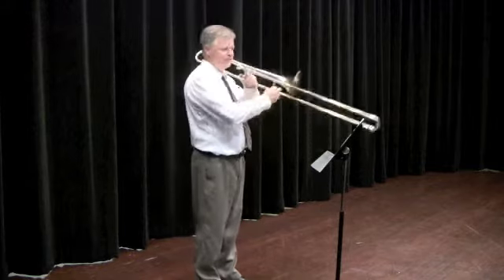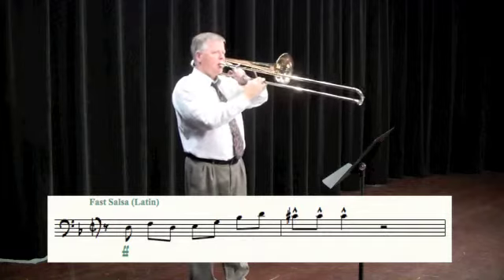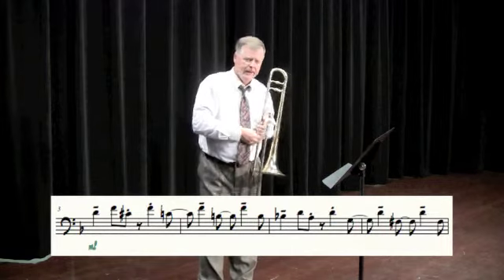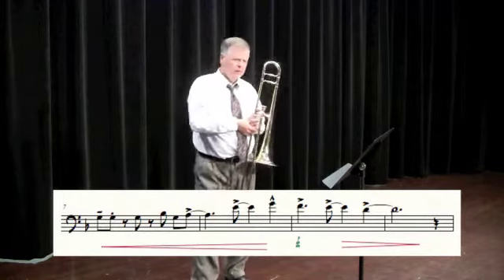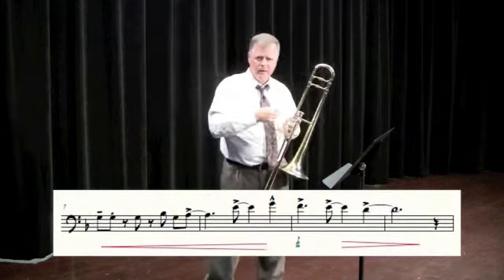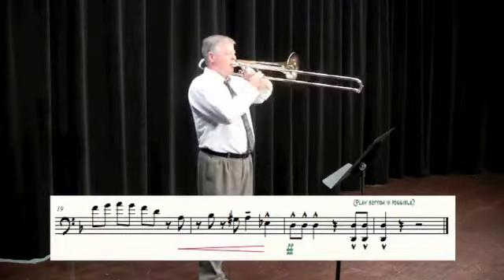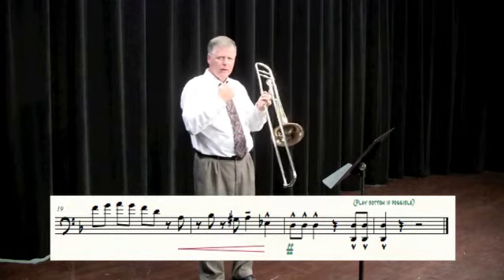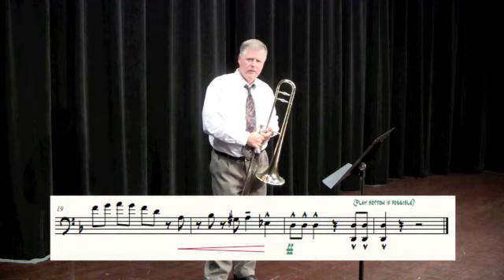Montuno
ETSBOA All State Jazz Audition
Trombone Montoro